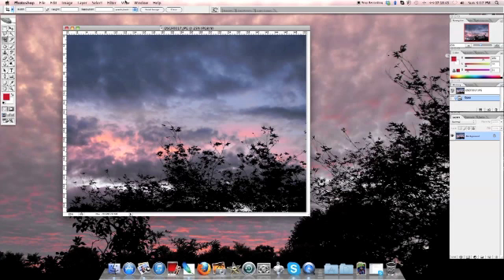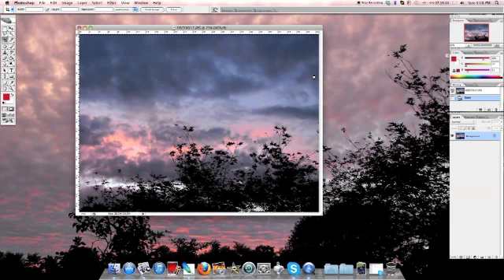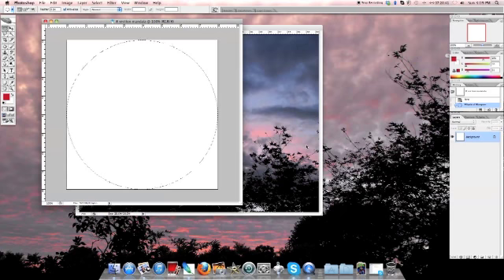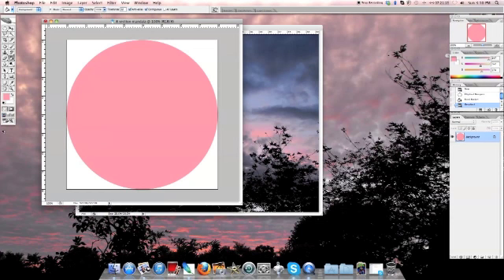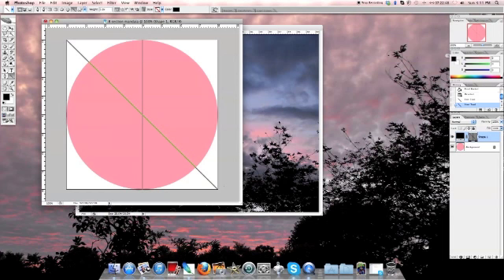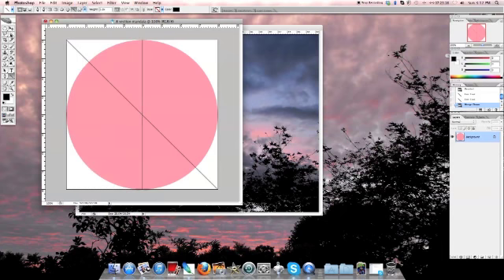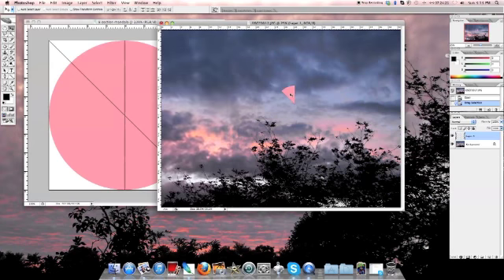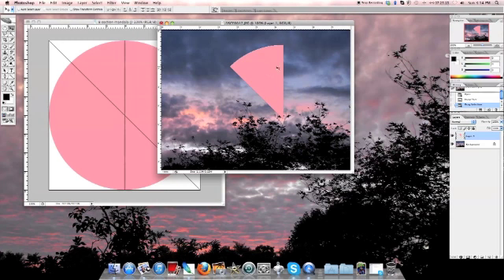1) 8 section mandala part 1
Directions on how to make an 8 section mandala
PART 1